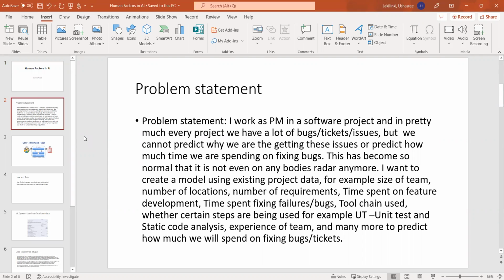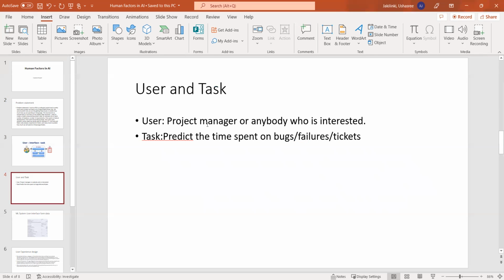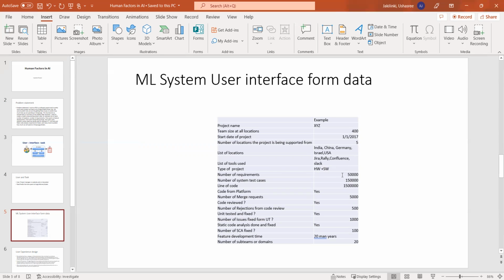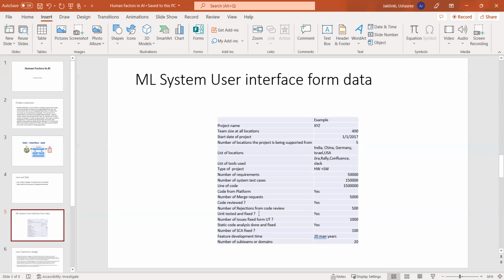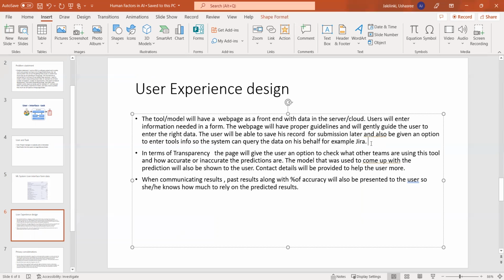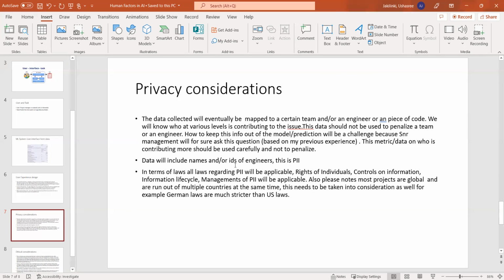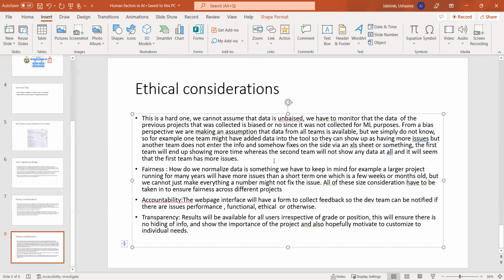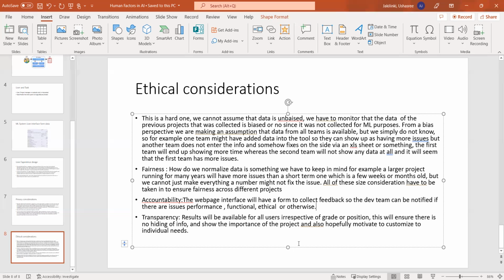3-Human Factors in AI